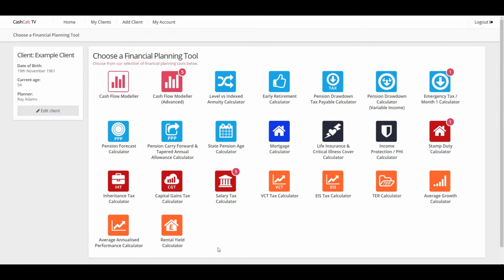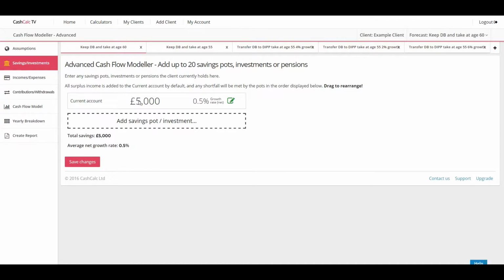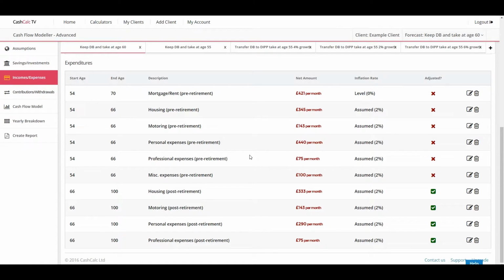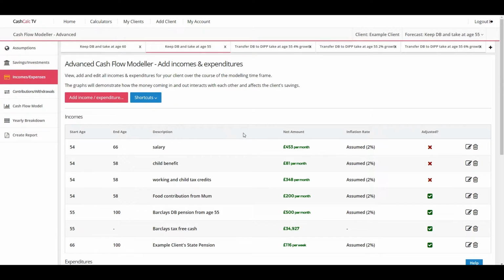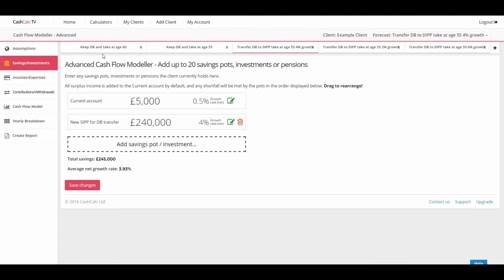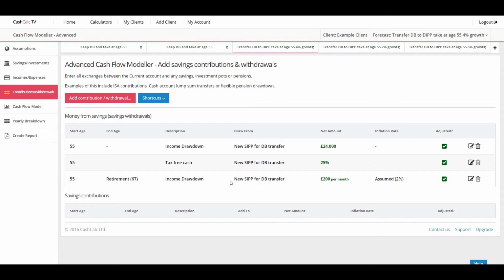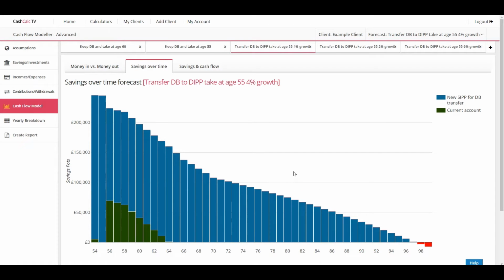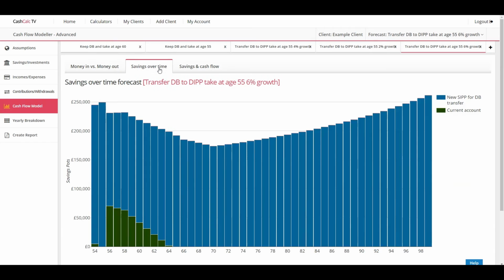Advanced Cash Flow Modeller: Case Study | CashCalc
Director Ray Adams and Chartered Financial Planner Ray Adams, talks through a case study using CashCalc's Advanced Cashflow Modeller.